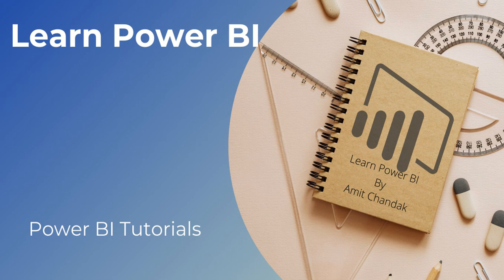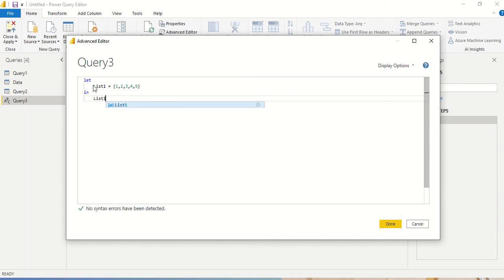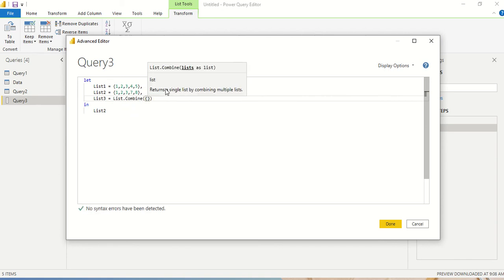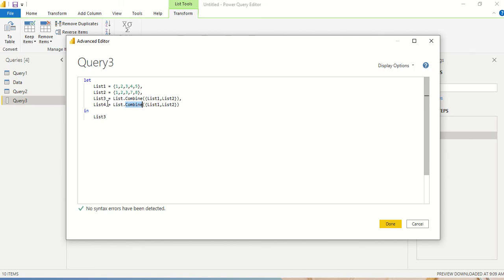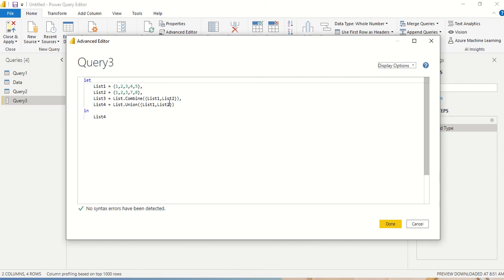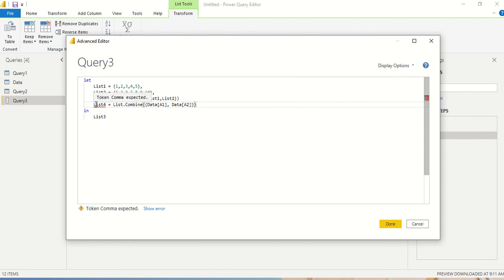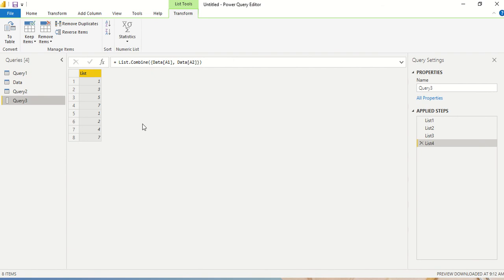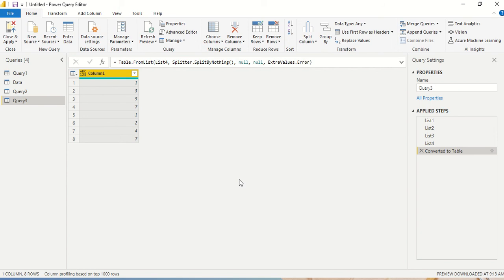Power BI Tutorial Series for Beginners 145: Power Query- List.Combine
Last Video:
Power BI Tutorial Series for Beginners 144: Power Query- List.Intersect